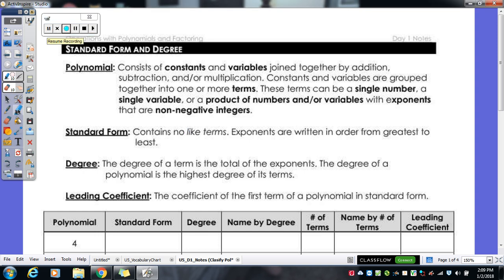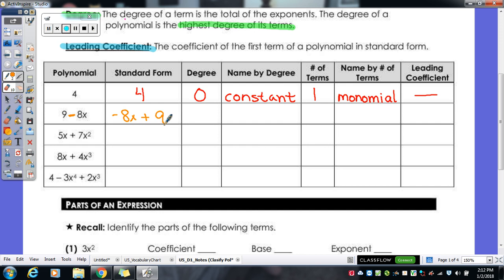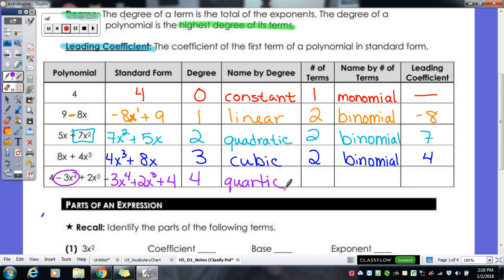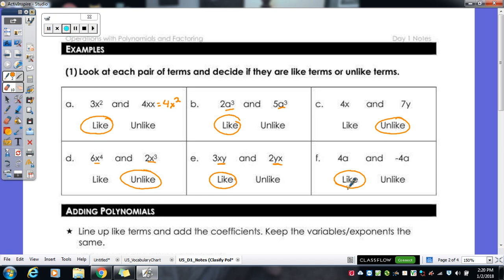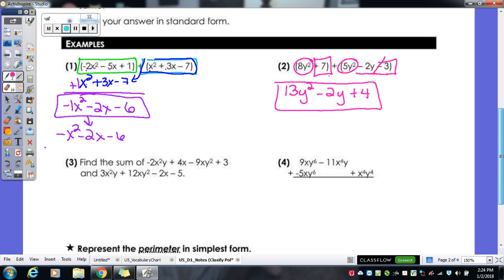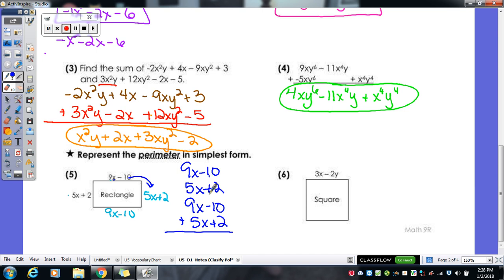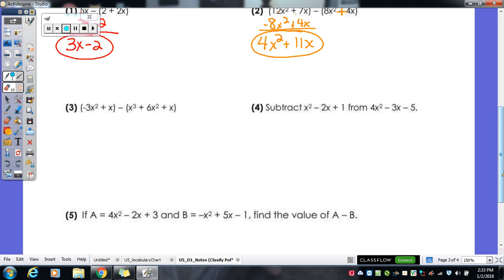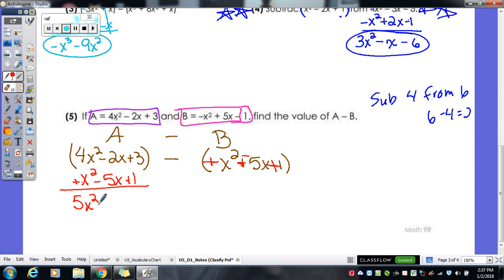Operations with Polynomials and Factoring | Day 1 Lesson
Classifying polynomials, adding and subtracting polys